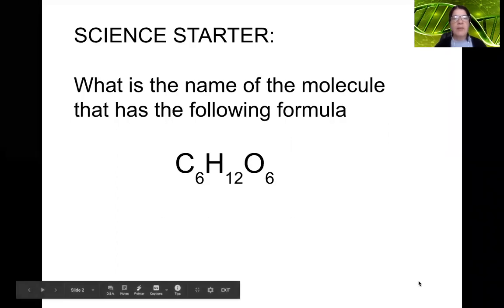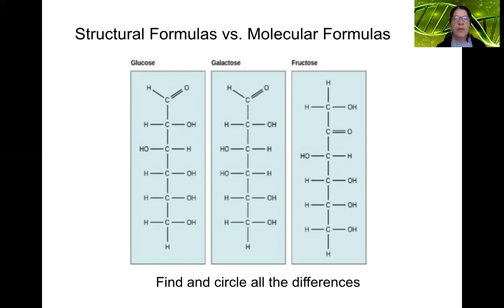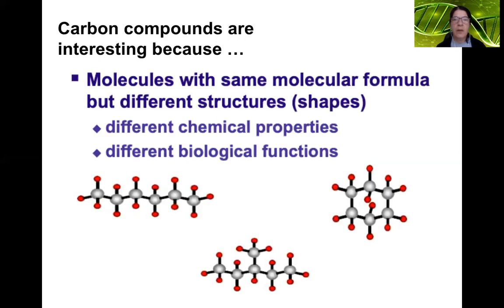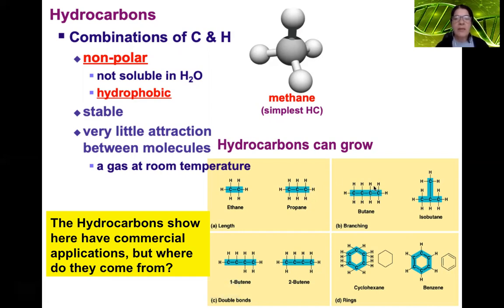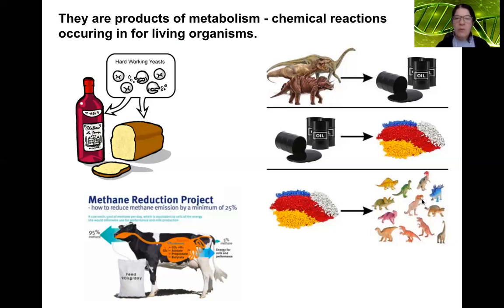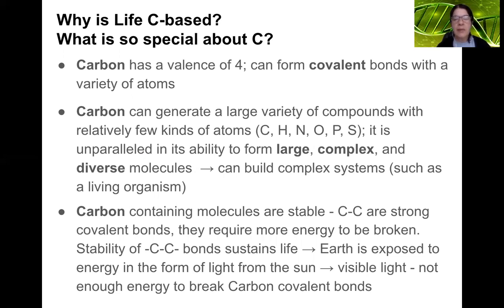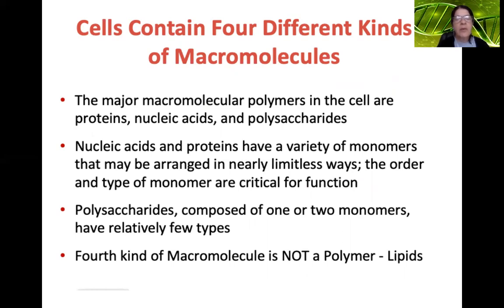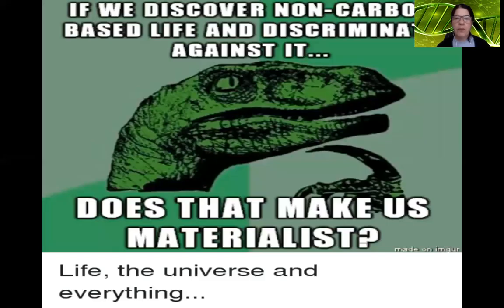BIological Molecules. 1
How structure determines function. Life is Carbon based. A Video tutorial